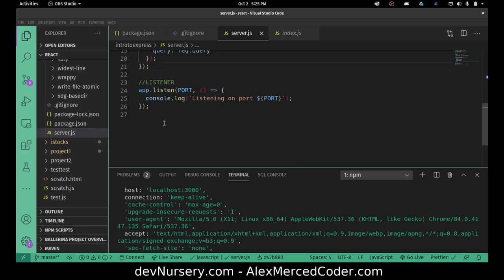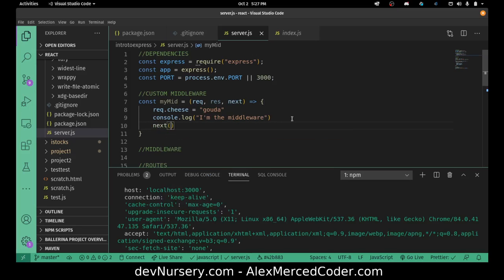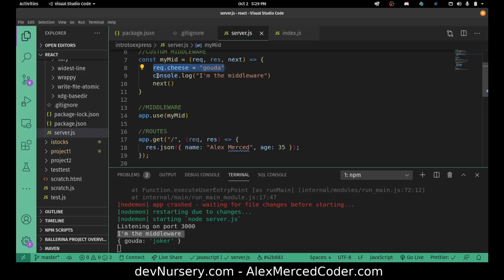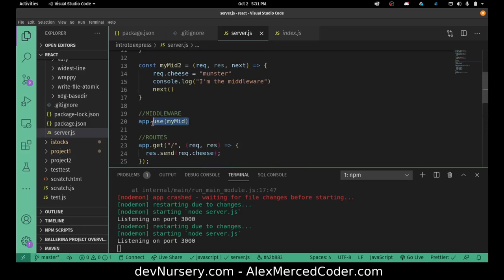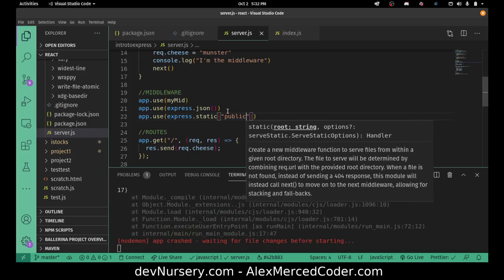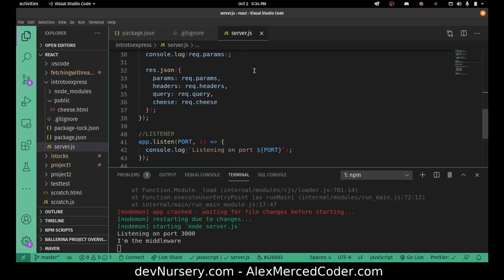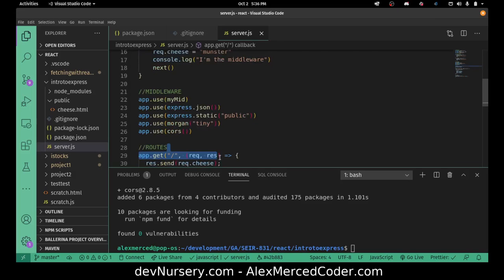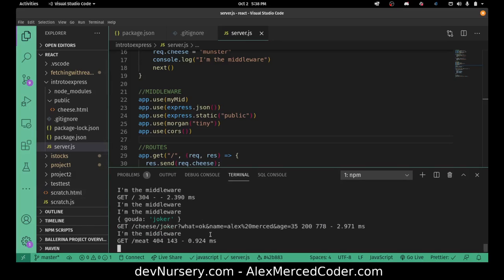AM Coder - Intro to Express #3 - deep dive on middleware